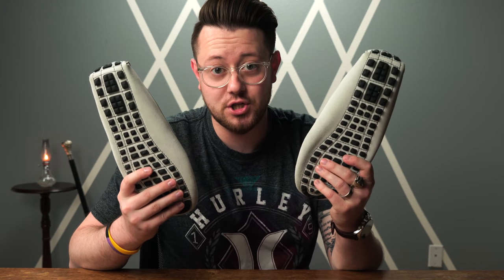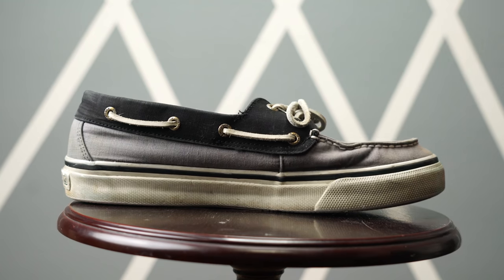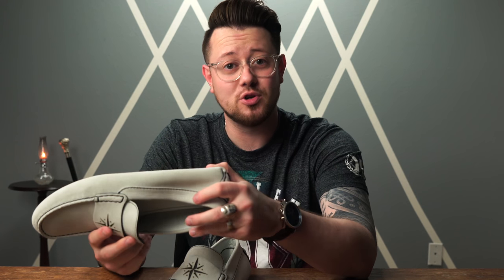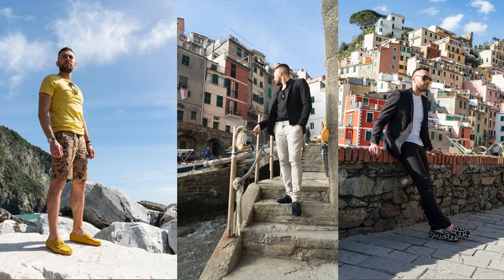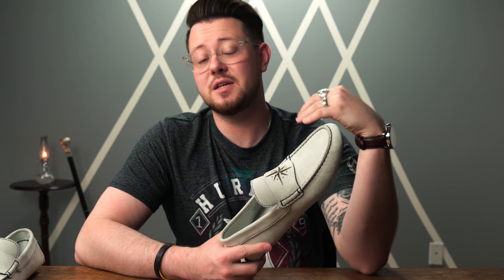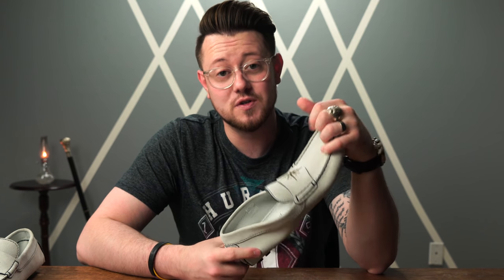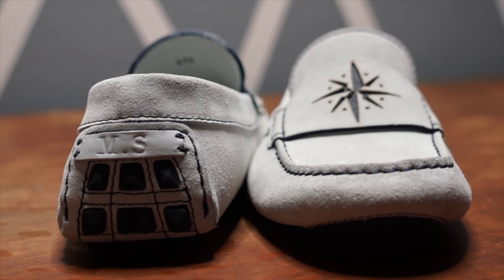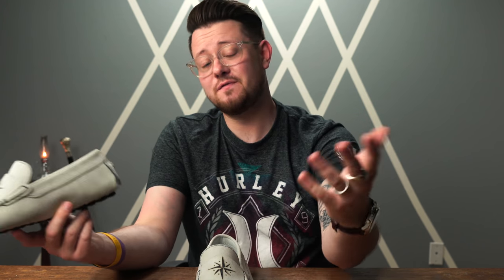Handmade Luxury Shoes l Custom Italian Driving Shoes l Max Lemari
made a little change today.. what do you think?

In todays episode we will explore some drivers, my first pair of drivers actually. We will discuss where they come from, what they are for, and the awesome brand behind them

If you would like to be considered for a Subscriber Spotlight:
1-you must send a photo ( highest quality possible and if possible have both the style and the product in the photo)
2-Your pic must have no drawing or stickers anywhere visible
3-Your pic must be YOURS not stolen from someone else or another account.

RFR59783

** What am I wearing today:
Hair- SHHH its a secret ;)
Glasses-Eye Buy Direct
Shirt-Hurley
Watch-Vincero